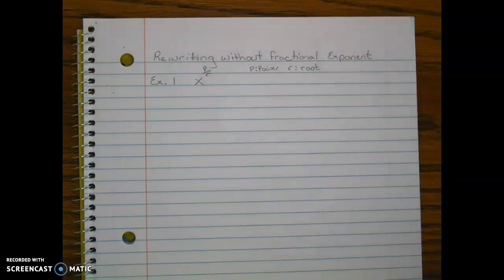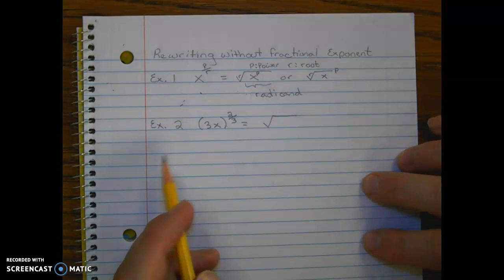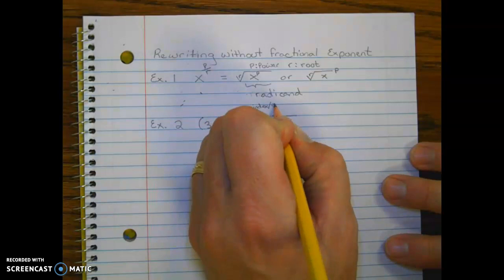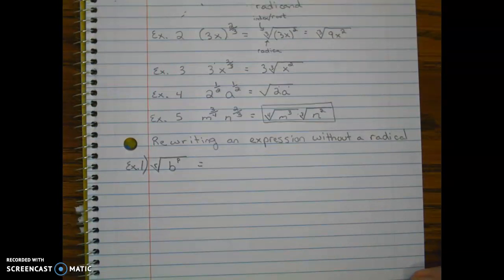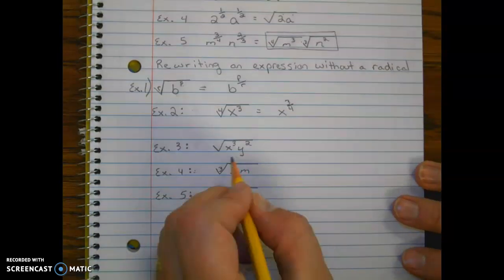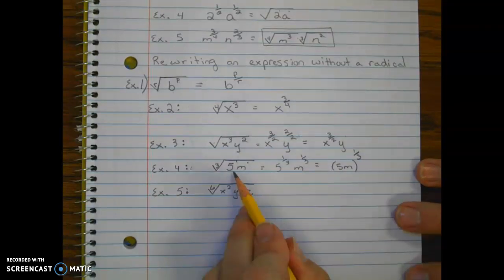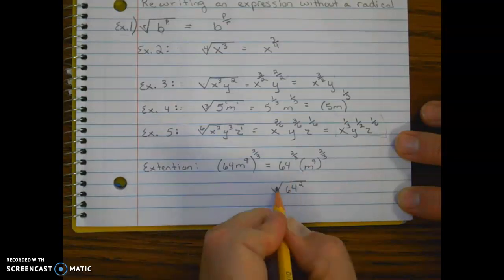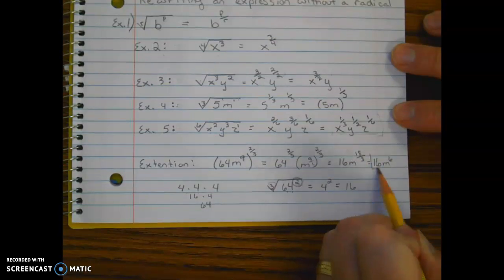Rewriting fractional exponents and radicals